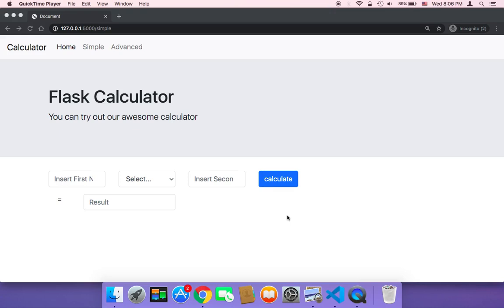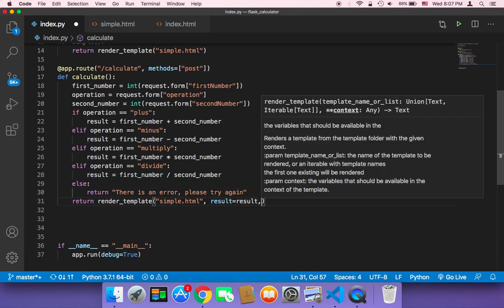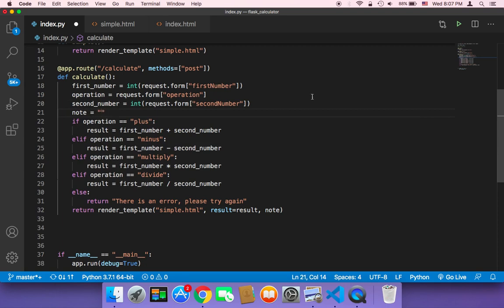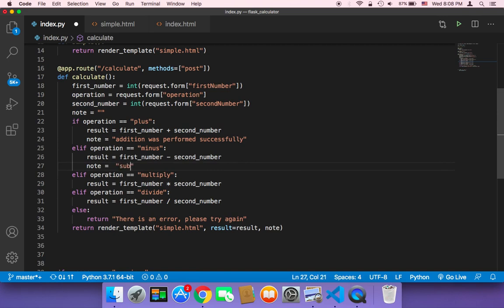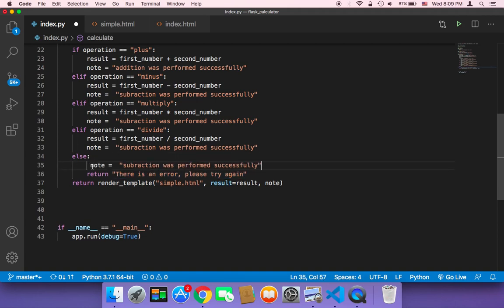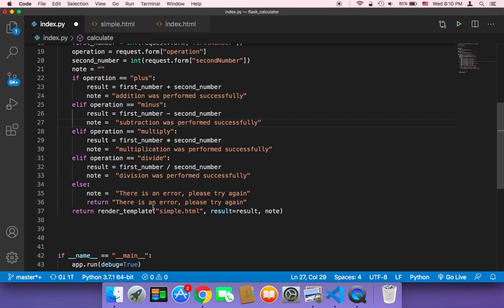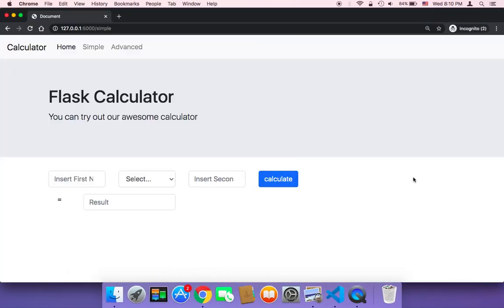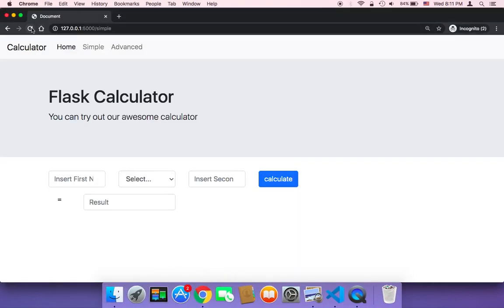Create Calculator Using Flask & Python - Part 21